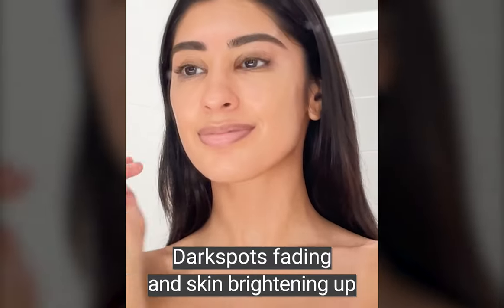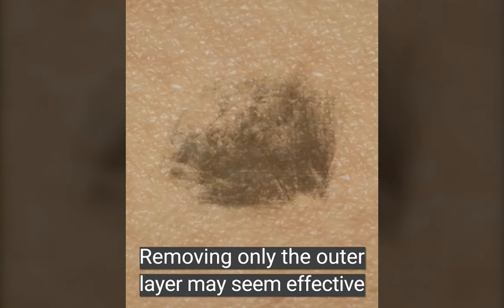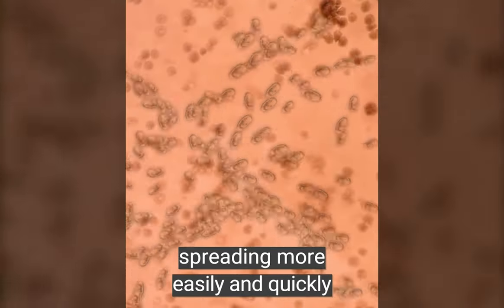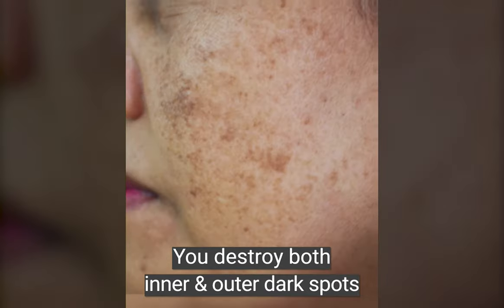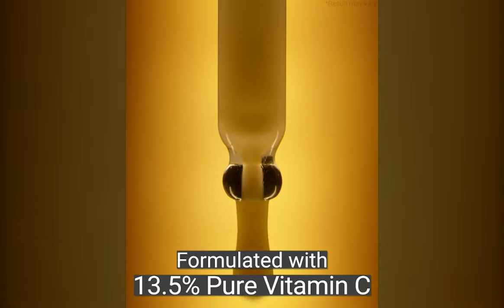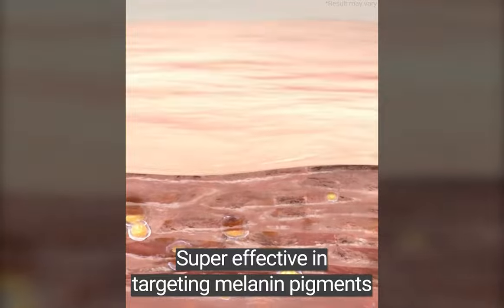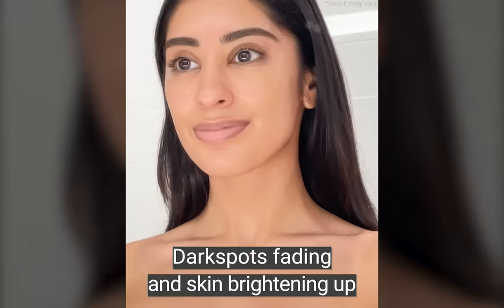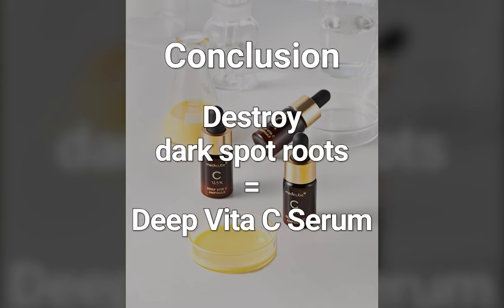See remarkable results in just 7 Days!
Lighten darkspots and brighten your skin. Destroy dark spot roots = Deep Vita C Serum!